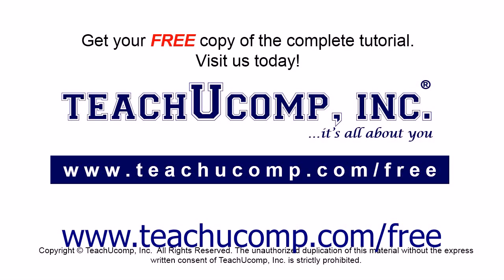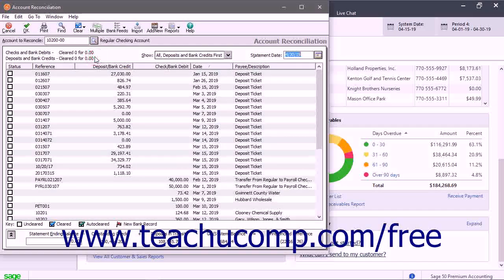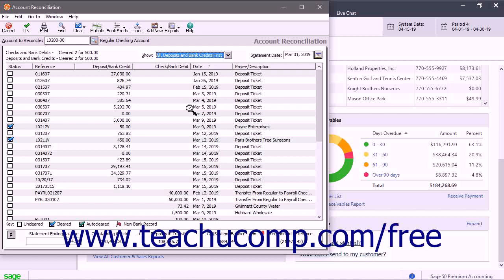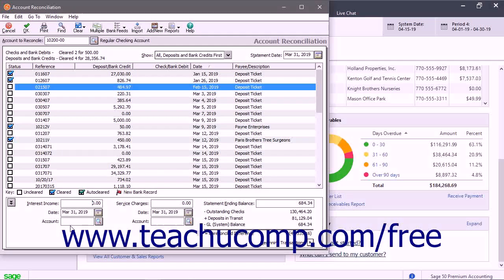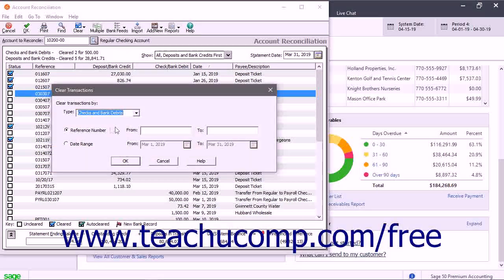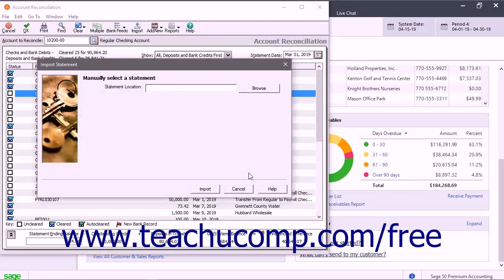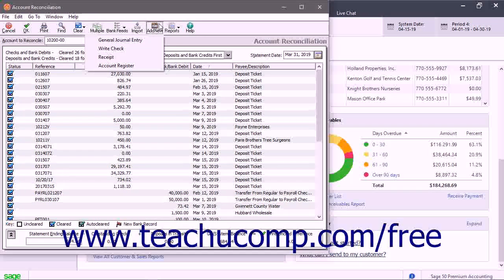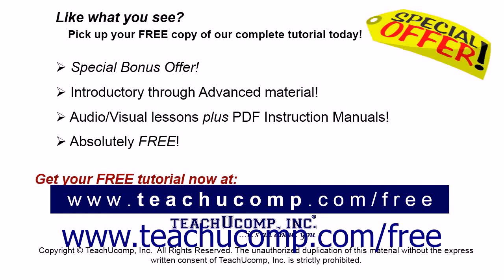Sage 50 2019 Tutorial Reconciling Bank Accounts Sage Training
Learn about Reconciling Bank Accounts in Sage 50 A clip from Mastering Sage 50 Made Easy v. 2019. - the most comprehensive Sage 50 tutorial available. Visit us today!